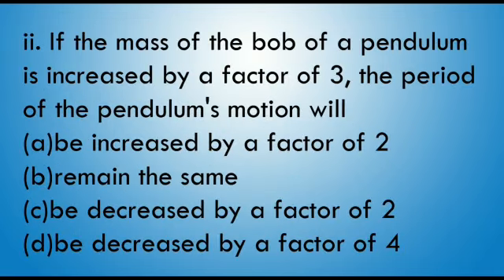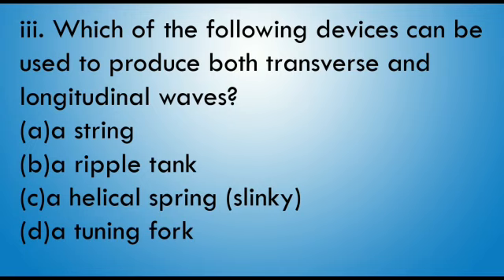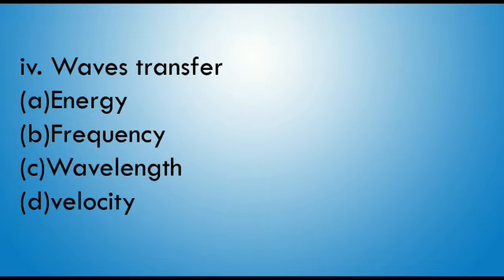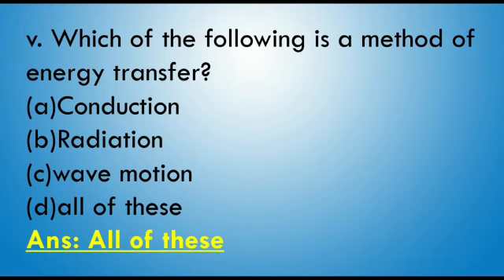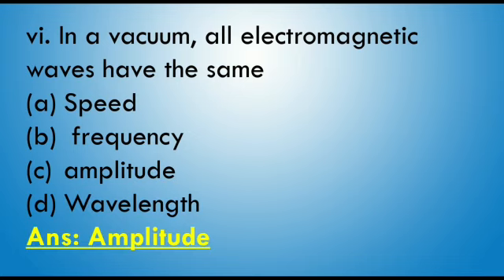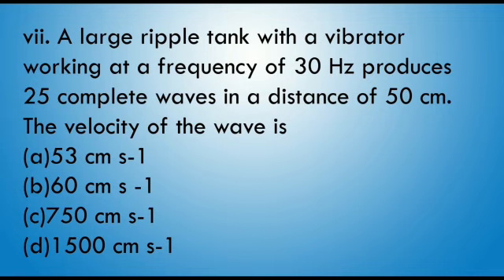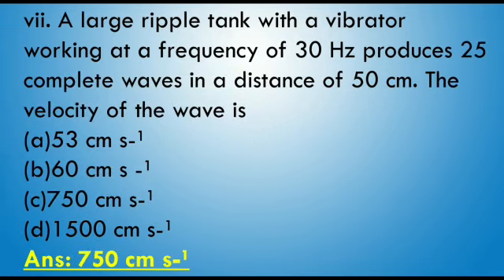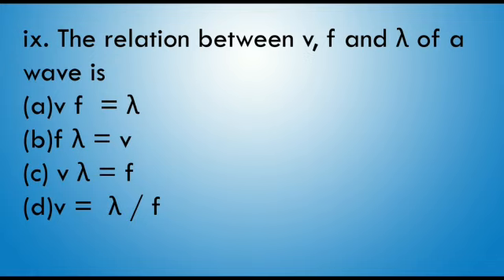Simple Hamonic Motion mcqs || Physics mcqs || Mcqs physics class 10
Simple Hamonic Motion mcqs || Physics mcqs
Most important mcqs physics class 10 for board Exam

i. Which of the following is an example of simple harmonic motion?
●the motion of simple pendulum
●the motion of ceiling fan
●the spinning of the Earth on its axis
●a bouncing ball on a floor
Ans: The motion of simple pendulum
ii. If the mass of the bob of a pendulum is increased by a factor of 3, the period of the pendulum's motion will
●be increased by a factor of 2
●remain the same
●be decreased by a factor of 2
●be decreased by a factor of 4
Ans: remain the same
iii. Which of the following devices can be used to produce both transverse and longitudinal waves?
●a string
●a ripple tank
●a helical spring (slinky)
●a tuning fork
Ans: a helical spring(Slinky)
iv. Waves transfer
●Energy
●Frequency
●Wavelength
●Velocity
Ans: energy
v. Which of the following is a method of energy transfer?
●Conduction
●Radiation
●wave motion
●all of these
Ans: All of these
vi. In a vacuum, all electromagnetic waves have the same
●Speed
●frequency
●amplitude
●Wavelength
Ans: Amplitude
vii. A large ripple tank with a vibrator working at a frequency of 30 Hz produces 25 complete waves in a distance of 50 cm. The velocity of the wave is
●53 cm s-¹
●60 cm s -¹
●750 cm s-¹
●1500 cm s-¹
Ans: 750 cm s-¹
viii. Which of the following characteristics of a wave is independent of the others?
●Speed
●Frequency
●Amplitude
●Wavelength
Ans: Amplitude
ix. The relation between v, f and λ of a wave is
●v f  = λ
●f λ = v
●v λ = f
●v =  λ / f
Ans: f λ = v
simple harmonic motion
10th class Physics
10th class Physics chapter 1
online Physics lecture 10th class
10th class Physics lecture
Physics Chapter 1
Simple harmonic Motion and Waves
10th class book 2

shm
simple harmonic motion physics
Shm mcqs
Mdcat physics
Mcqs physics class 10
class 10th physics
10th class physics
Physics Class 10th
Simple Harmonic Motion mcqs
physics mcqs for entry test
ap physics
Shm and waves
Physics multiple choice questions
10th class physics lecture
Physics class 10
Physics entry test preparation
Mdcat physics lectures
Simple Hamonic Motion mcqs
Physics mcqs
Physics paper
Physics matric mcqs
matric physics

10th physics important questions 2021
10th physics objective
10th physics guess
10th class physics important topics
Matric physics chapter 1
10th class physics guess paper 2021